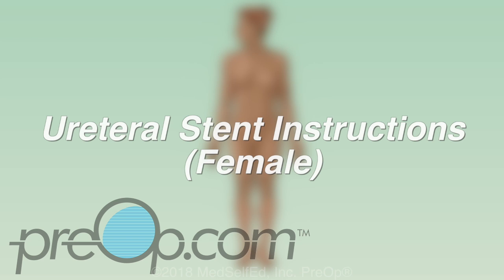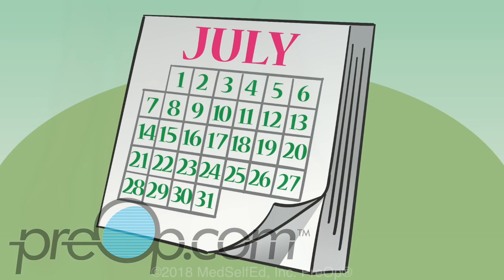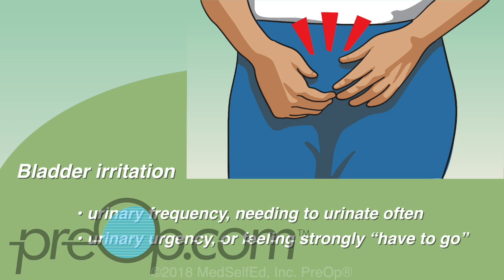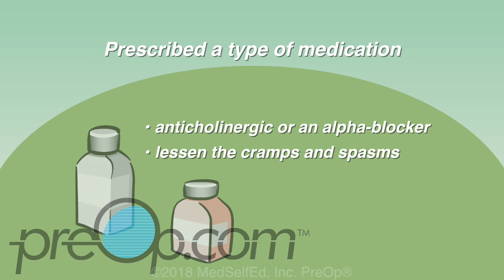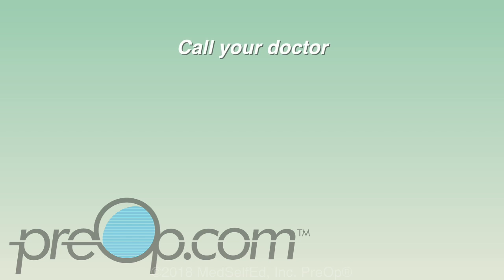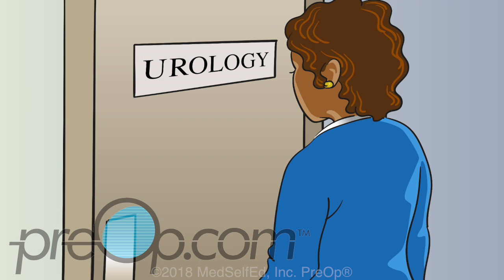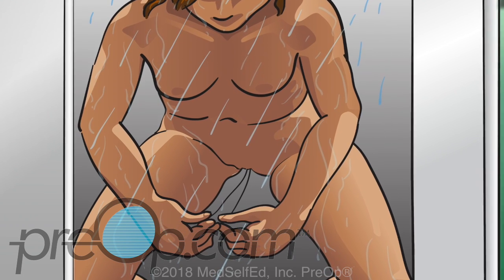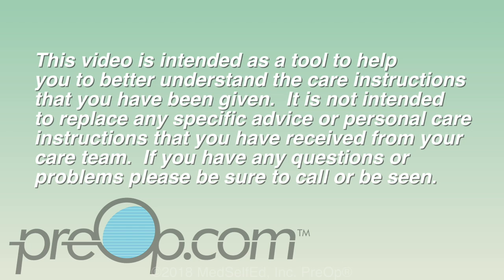Ureteral Stent Placement - Female - PreOp® Patient Education & Engagement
This video will help you to understand what a ureteral stent is, what to expect after it is placed and what you can do to help your recovery.
First let us review some information about your body and why a stent may be needed.  The normal     human body has 2 kidneys that are in the middle of the back under the lowest ribs.  Kidneys filter and clean blood to make urine.  Ureters (say your-it-ters) drain the kidneys to the bladder.
A ureteral stent is a thin, straw-like tube, that is put in a ureter to help drain urine from the kidney to the bladder.  A curl at each end of the stent holds it in place.
Stents are most commonly used to treat blockages,  especially from kidney stones.  If a kidney does not drain it can become damaged.  Stents are also placed after surgery involving the ureter to allow it to heal.
A stent may be needed for weeks, even months, depending on why it was placed.  Ask your Urologist what the plan is for your stent.
Sometimes a string is attached to the end of the stent to make it easier to remove.  If you can feel a string, leave it alone, do not pull it.  If the stent is accidentally pulled out too soon or pulled out of position, you may need another procedure to put a new stent in.
After a stent is placed you will see red color from blood in your urine, even tiny clumps.
You will have some pain in your side and back called flank pain.  Some patients have more pain than others.  This pain is mostly caused by spasms or cramping of the ureter and bladder .  It can be worse when you try to urinate.
Most patients also have bladder irritation from the stent.  This can be urinary frequency, needing to urinate often and urinary urgency, or feeling strongly that you “have to go”.
 You will be given a prescription for narcotic pain medicine for the first 1-2 days. These medications are not as helpful with stent pain as we would like them to be and they can cause nausea and constipation.
You may be prescribed a type of medication called an  anticholinergic  or an alpha-blocker.  These medications work to lessen the cramps and spasms and can be helpful with this type of pain.  - more: